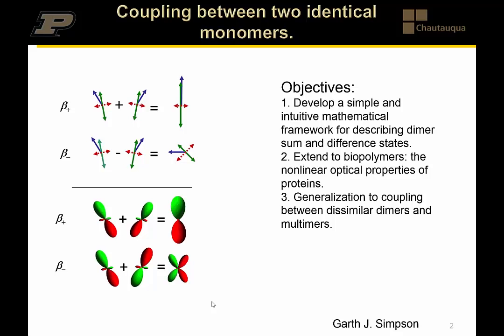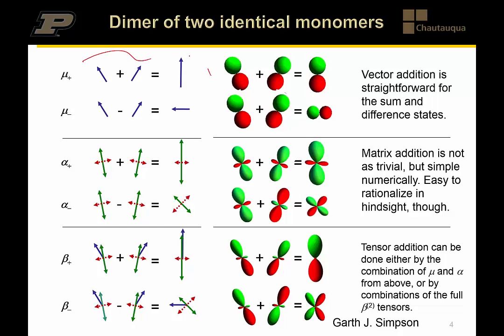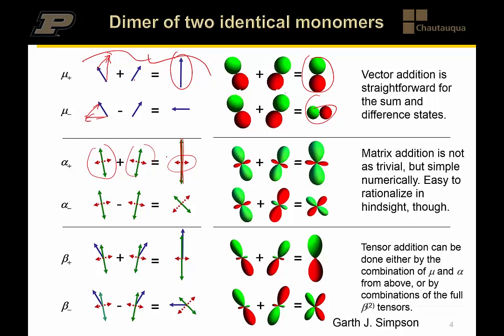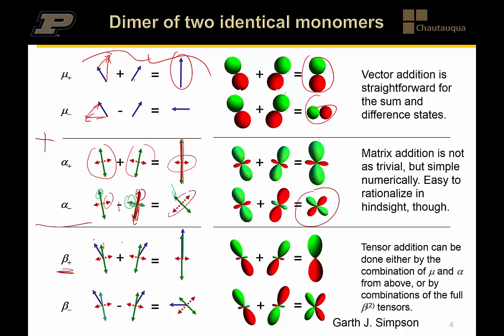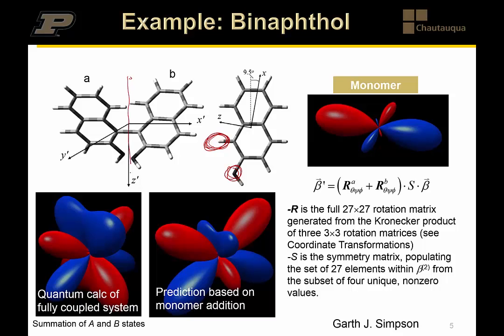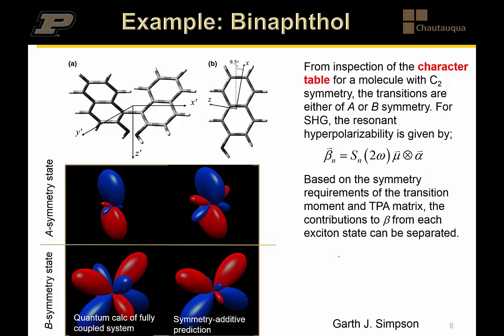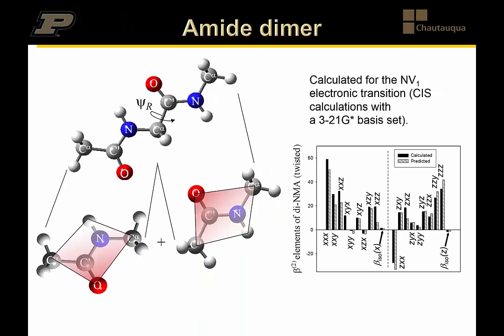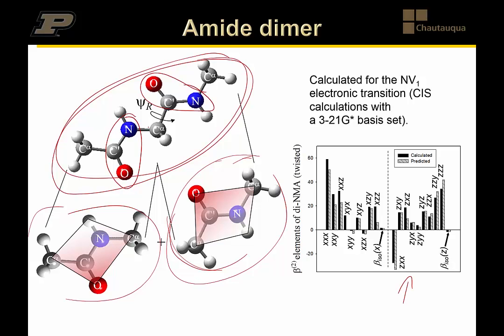2_01_IntroToDimers